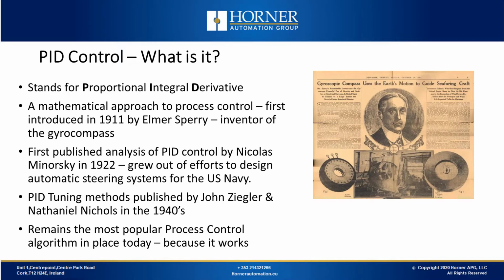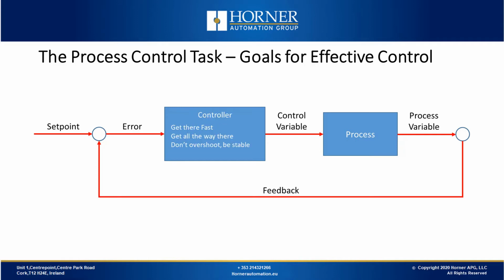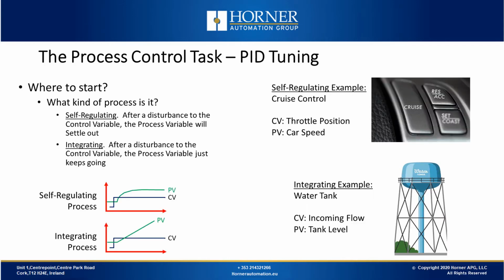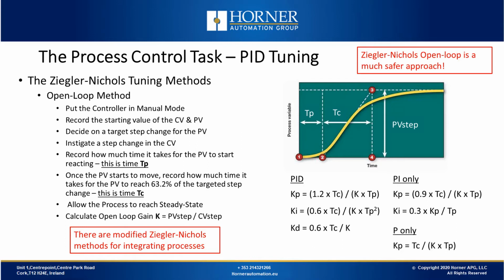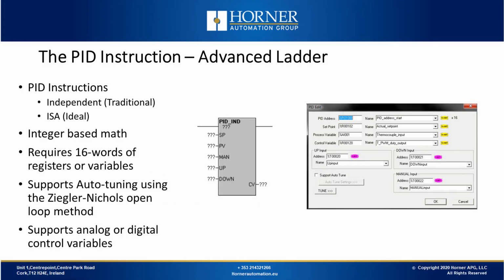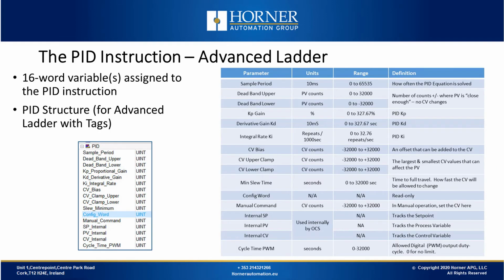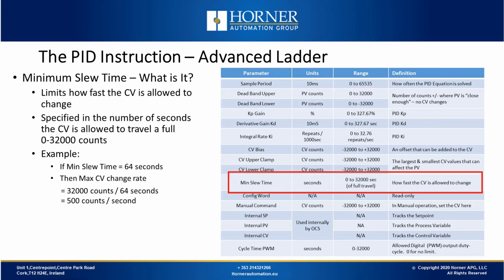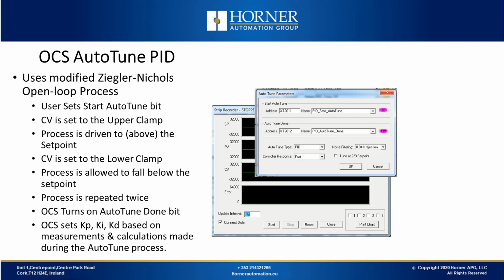PID Control in Horner All in one Controllers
We cover what PID Control is , PID tuning methods, How Horner implements PID and examples of programming and tuning on an OCS.